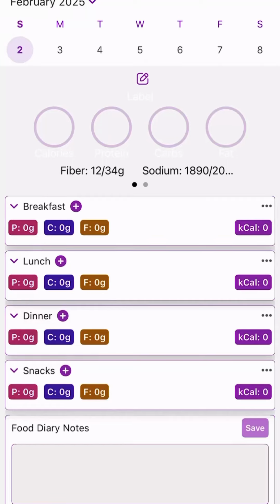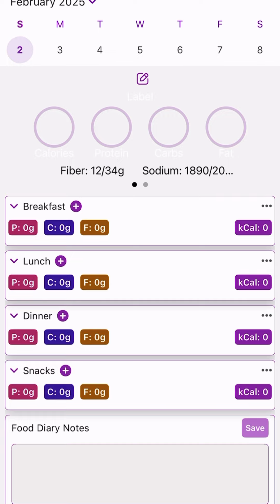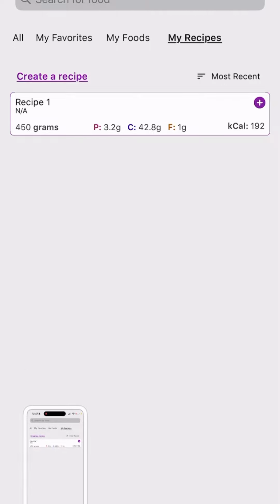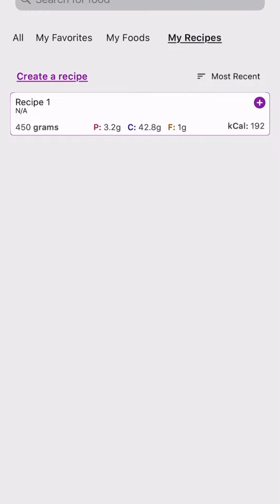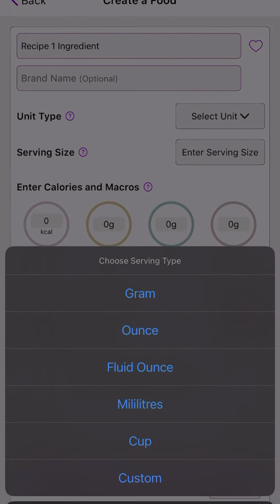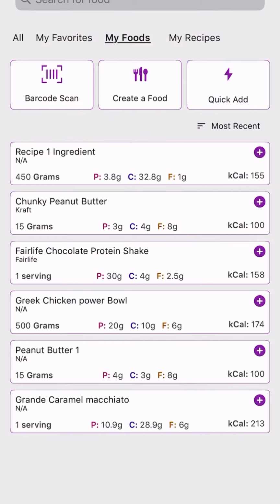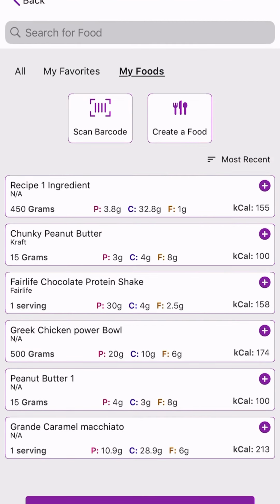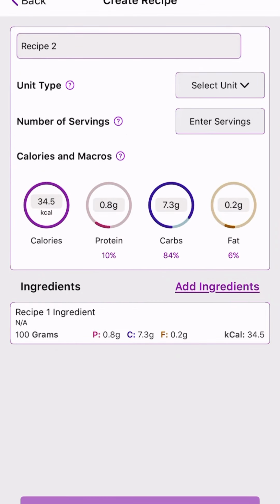Using A Recipe Within A Recipe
Follow this step-by-step video tutorial to use a recipe that you have already created as an ingredient within another recipe. There isn't exactly a simple way to do this, but we have found a work around, where you use the recipe info and create a 'custom entry' to make the original recipe an ingredient within a new recipe.

For information on coaching and how to maximize your results working with us every step of the way, check out the following coaching sign up link and get paired with Colin or Ally directly!

To download the Macro Sync App and start food tracking today for FREE, click the following link!